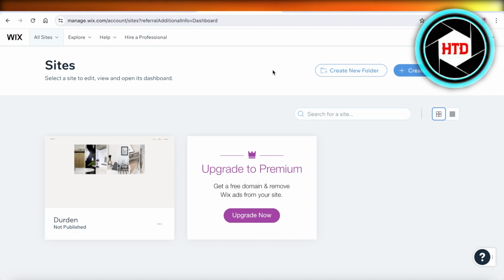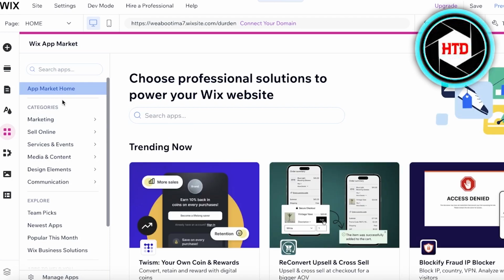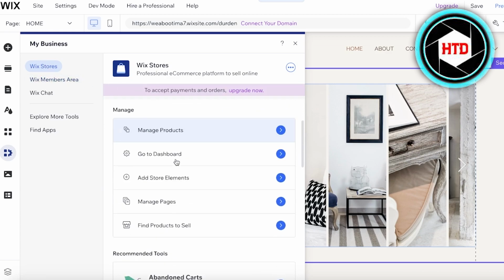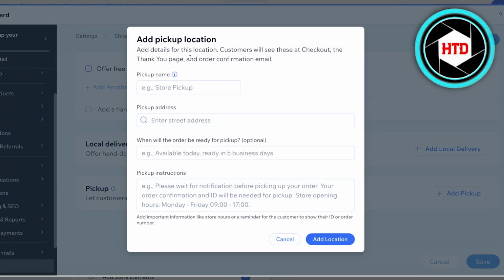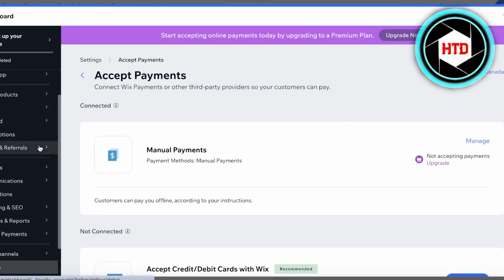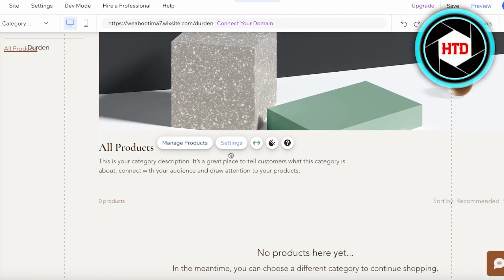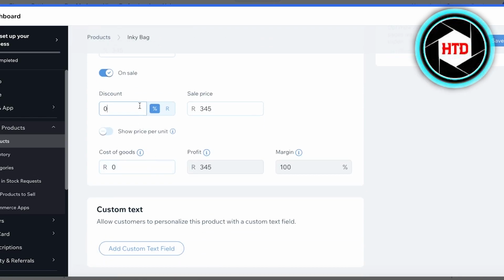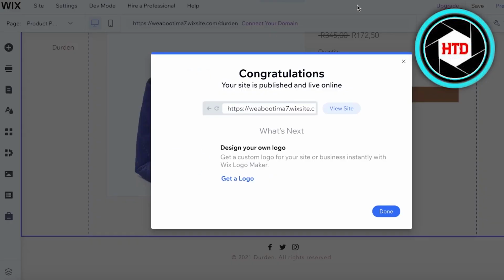How To Sell On Wix in 2025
How To Sell On Wix 2025

Learn How To Sell On Wix. This video will cover everything that you need to know and help you get started with this software.